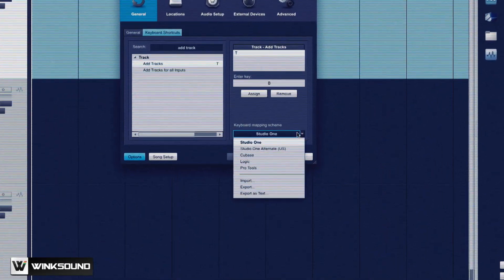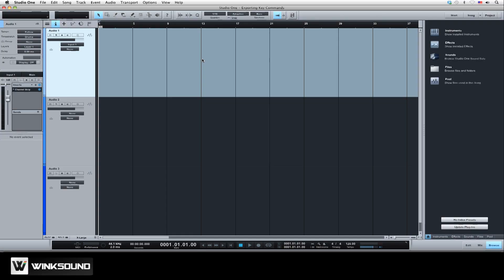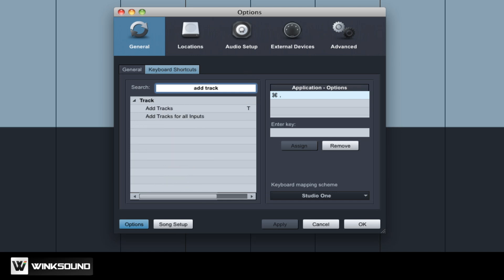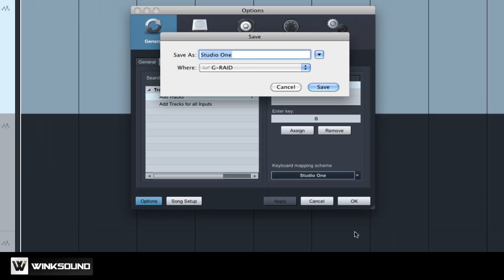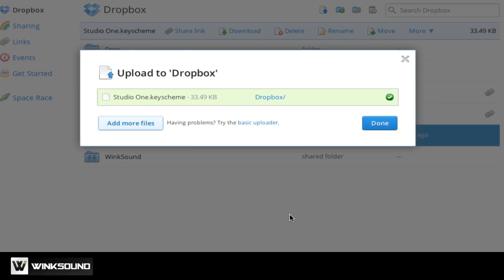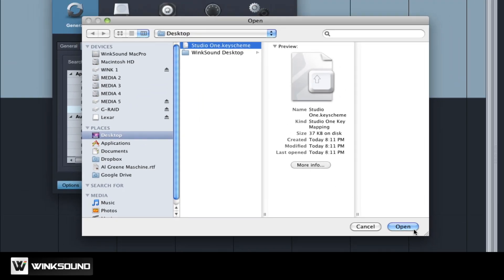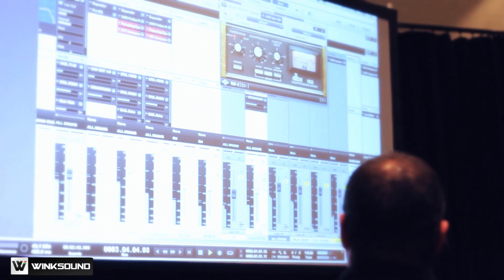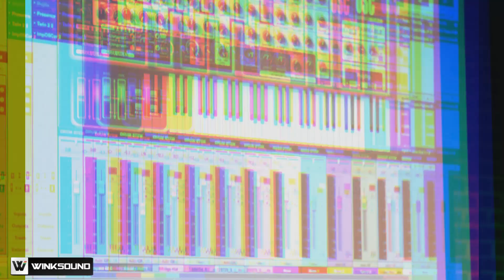PreSonus Studio One 2: How To Customize And Export Key Commands | WinkSound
PreSonus Studio One 2 Professional gives you the option of exporting your custom key commands. This way, any Studio One you open you can alway import your key commands and now the software is set to function how you like to work. In this video Mix Engineer Fab Dupont share a quick tip on how to use Dropbox.com to store and share your custom PreSonus Studio One 2 key commands.